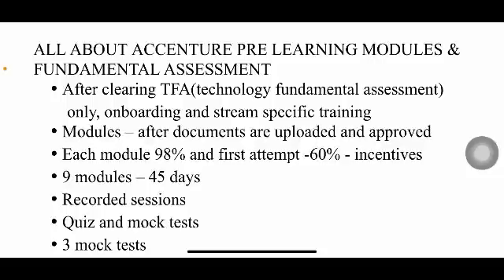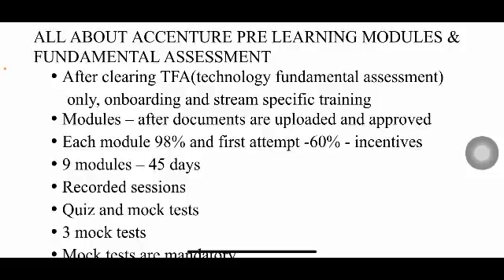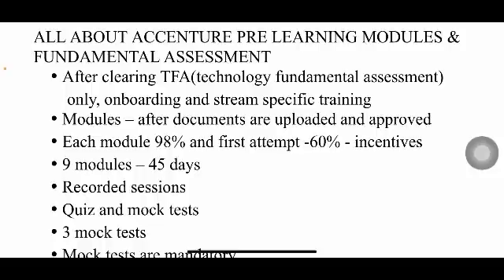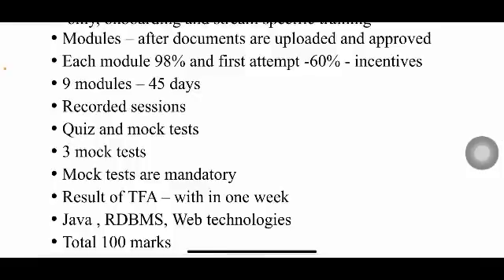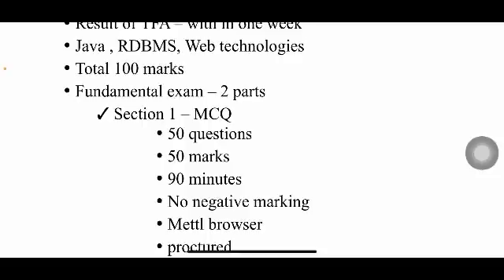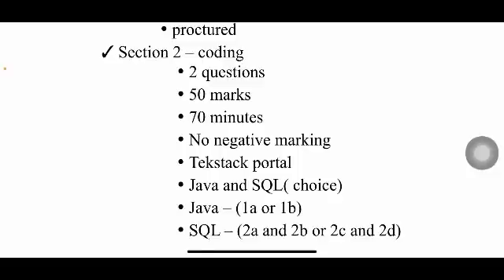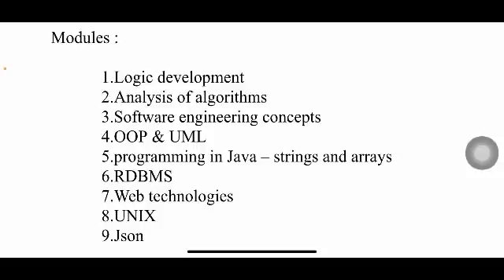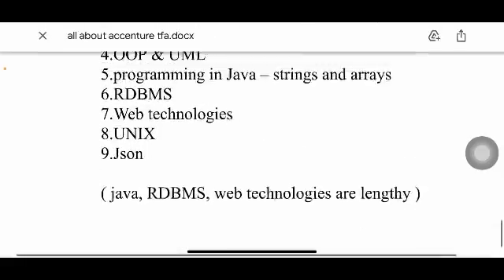ALL ABOUT ACCENTURE FUNDAMENTAL ASSESSMENT AND PRE LEARNING MODULES BEFORE JOINING